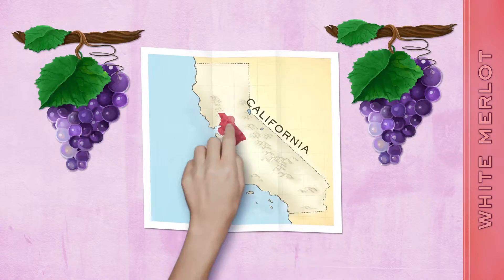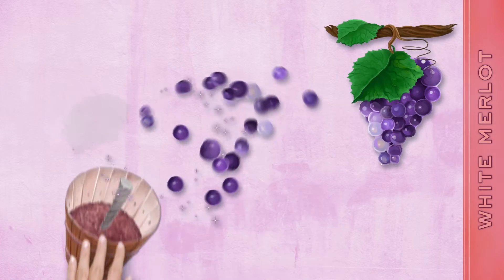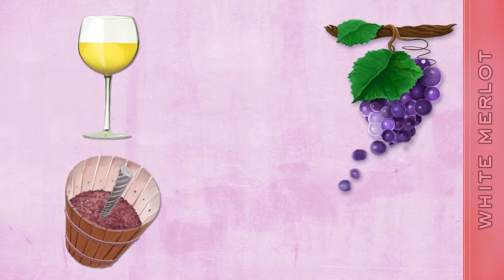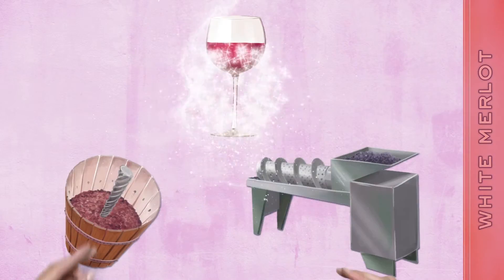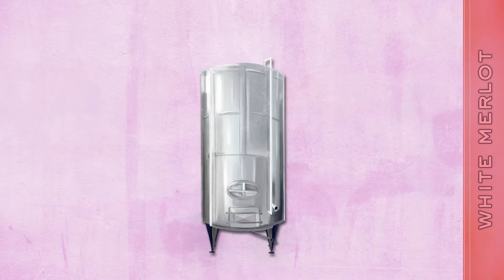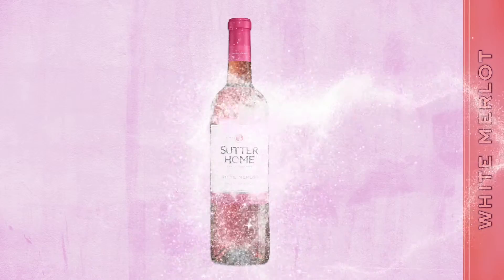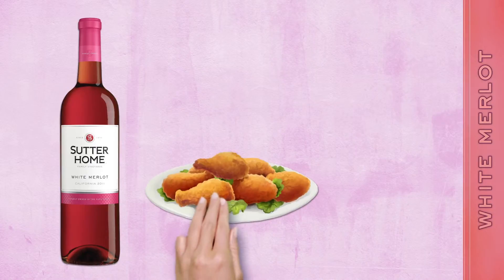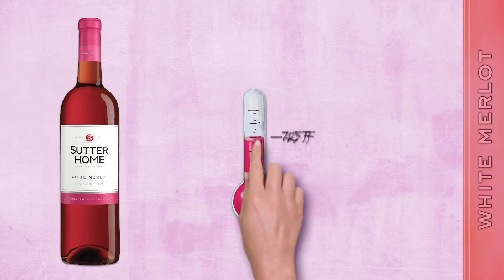SUTTER HOME - whitemerlot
Animation produced for Sutter Home Winery in collaboration with Connect Marketing Studios